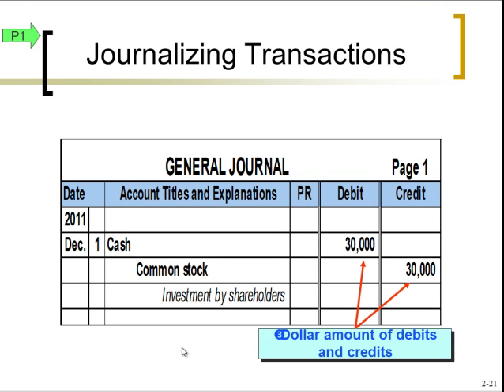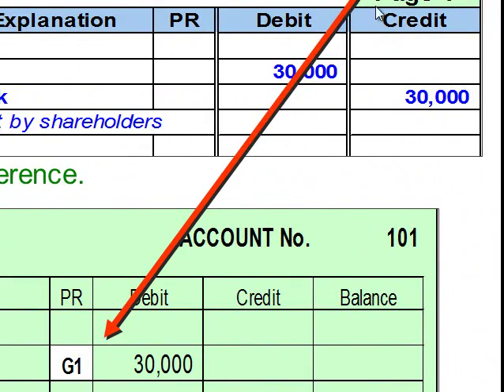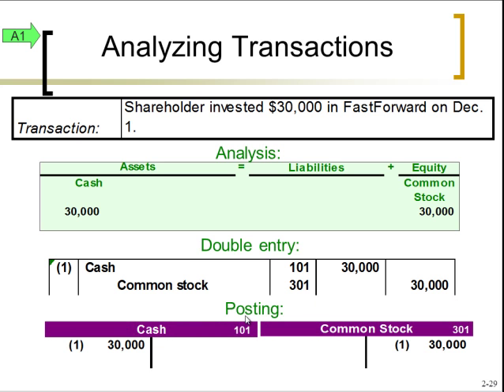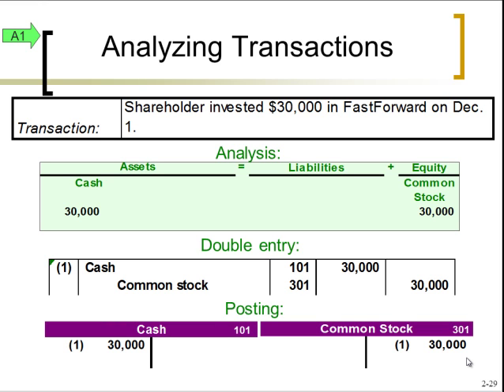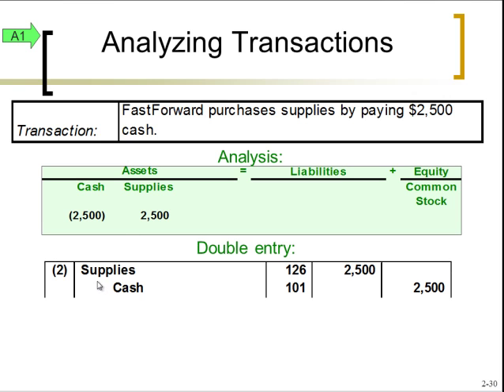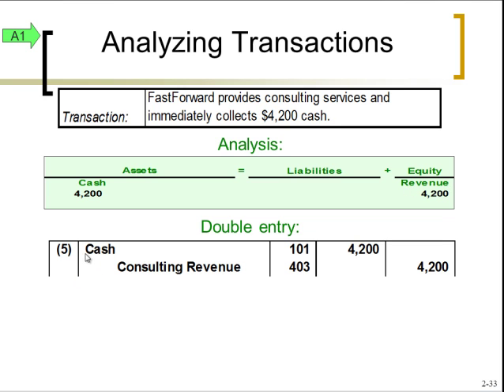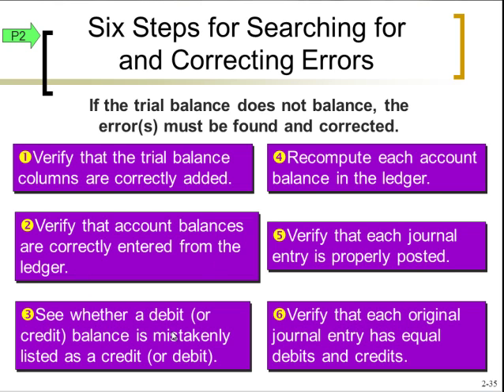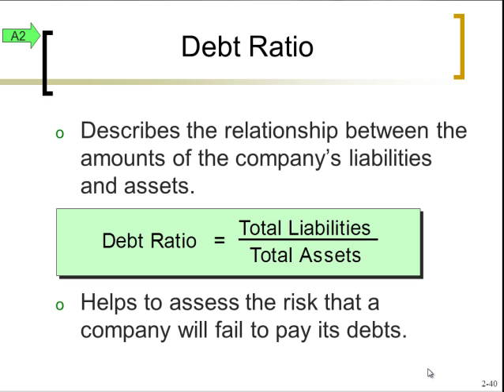Accounting - Journal Entries and Posting - Severson - Part 2 of 2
This is part 1 in a series of the discussion of the first steps of the accounting cycle. This includes the creation of Journal Entries, Debits & Credits, and Posting to T accounts.